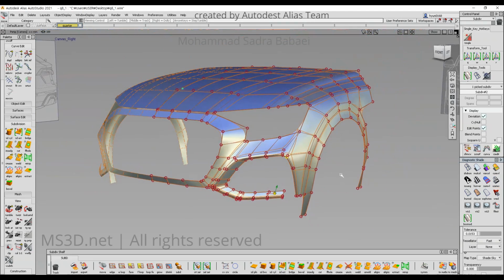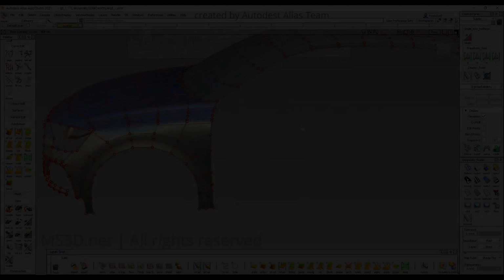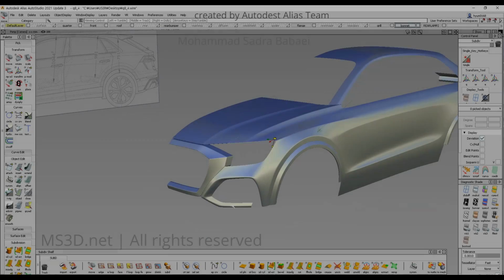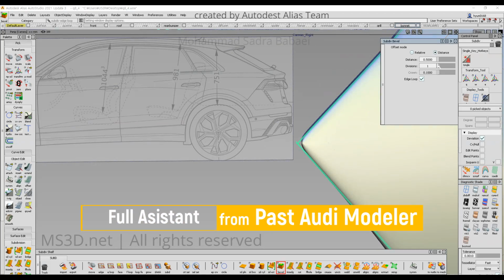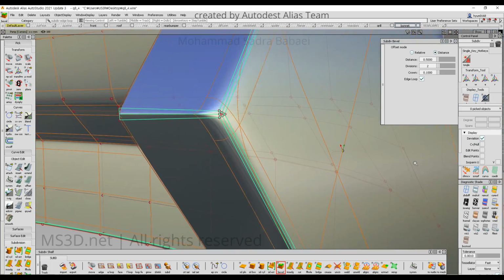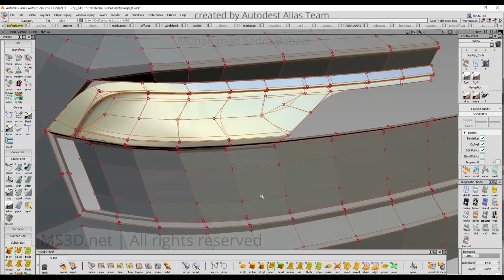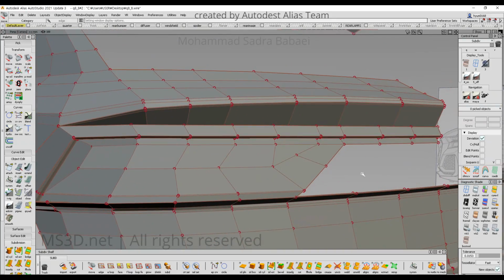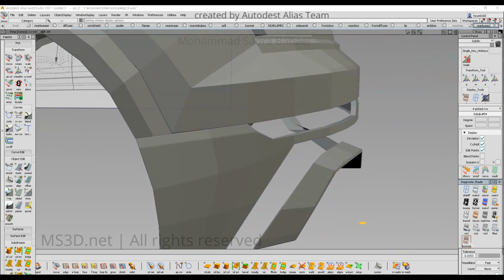Autodesk Alias Subdivision Modeling Course | MS3D Academy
Audi RS Q8 Subdivision modeling course is one of our trending course at MS3D Academy! we released that to let more car design lovers learn Alias Subdivision easily! These days, Sub-d modeling is very useful at automotive industries and car design studios because of its power to create a concept car in 3D in fastest way competing with a polygon based software! Also changing the design of a car in 3D very fast was a designer's all time dream and now the dream has come true! Many students have joined this course before and rated it 100% so it is actually 100% guaranteed! We proudly support all the students and certificate all of them who finish the course.

MS3D.net